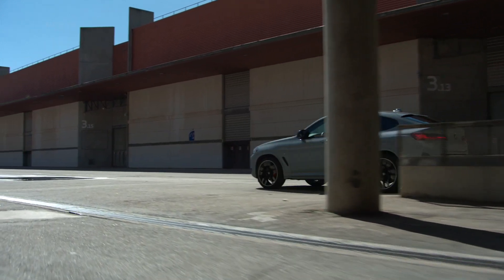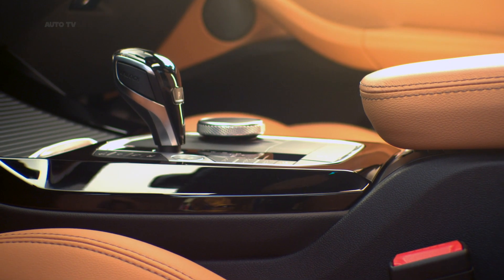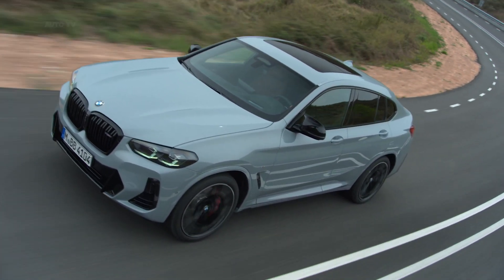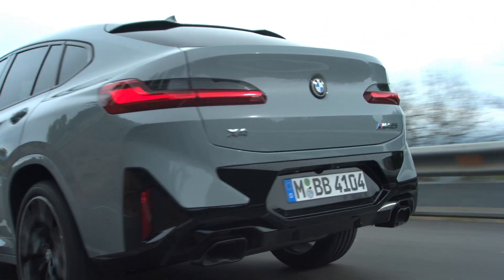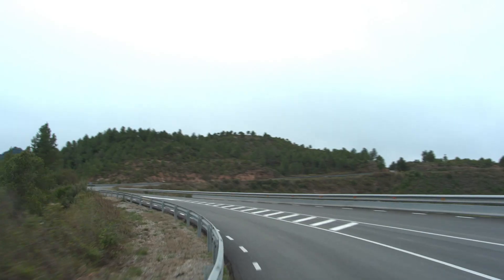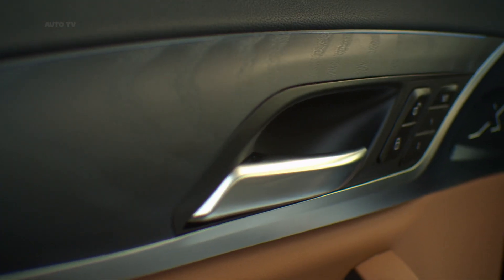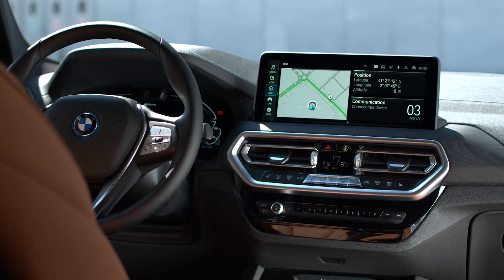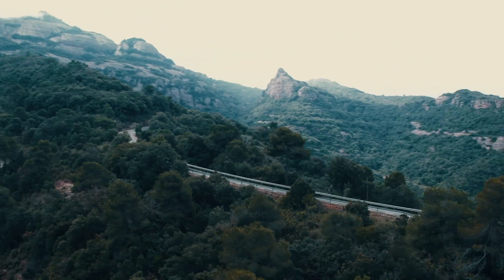NEW 2022 BMW X4 M40i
Modern drive technology and a clearer product structure.
The introduction of mild hybrid technology with 48-‑volt‑starter generator now also with all petrol engines ensures a broad drive portfolio at the cutting edge of technology. These include the BMW X3 xDrive30e (combined fuel consumption, weighted: 2.6 – 2.0 l/100 km according to WLTP; combined power consumption, weighted: 20.5 – 18.9 kWh/100 km according to WLTP; combined CO2 emissions, weighted: 59 – 45 g/km according to WLTP) and, at the top of the range, particularly high-performance petrol and diesel models from BMW M GmbH. In Germany, all
BMW X3 and BMW X4 are fitted with the all-wheel drive system BMW xDrive as standard. A new range structure ensures a greater focus on sportiness and “X-ness” as well as enhanced clarity through deliberate reduction. The M sports package and the familiar M variants are available as an alternative to the standard equipment enriched with high-quality X elements. The market launch will get underway in summer 2021, following the start of production at the Spartanburg plant (USA) in August 2021. The new BMW X3 and the new BMW X4 are due to see their world premiere at the Chengdu Motor Show in China (27 August to 5 September), while the European premiere will take place at the IAA in Munich (7 to 12 September).

The BMW X4 M40i (combined fuel consumption: 9.5 – 8.7 l/100 km according to WLTP; combined CO2‑emissions: 215 – 198 g/km according to WLTP) and the BMW X4 M40d (combined fuel consumption: 7.3 – 6.6 l/100 km according to WLTP; combined CO2‑emissions: 190 – 171 g/km according to WLTP) are based on the appearance and standard equipment of the corresponding X3 models and, like these, bear typical BMW M insignia such as the specific BMW M kidney with chrome frame, double kidney bars in high‑gloss black and M logo as well as the aerodynamically optimised M exterior mirrors in high-gloss black. The rear apron with its anvil-shaped insert is complemented by air curtain trim in high-gloss black. Analogous to the BMW X3 M40i and BMW X3 M40d are the free-form tailpipe trims in black chrome with the two "teeth" and the tyres.

The new BMW X3 and the new BMW X4 adopt the centre console of the current BMW 4 Series. The free-standing, central Control Display with touch function now offers a screen diagonal of 10.25 inches as standard in all vehicles. A 12.3-inch version of the touch display is also available as an option. The significantly improved standard equipment now also includes sports seats with covers from a new Sensatec generation in the new Ray grain and with perforated main seat surfaces, as well as automatic climate control with 3-zone control. In order to make the vehicle configuration process clearer and more straightforward for customers, not least reducing the number of conflicts, the complexity of the equipment lines and optional extras has deliberately been reduced by 30 per cent. In addition to the cupholder and a model-specific emblem, the centre console accommodates the newly designed control island with the gear selector lever, buttons for the start/stop system, the electric parking brake, hill descent control and various driving experience functions as well as the BMW Controller. The engine start button is positioned here, too. New electroplated trim elements on the air vents add a touch of elegance while emphasising the horizontal lines in the interior. Additional functions are offered by the optional extra Ambient Light, which features contour lighting above the decorative trim in the dashboard and ambient lighting that shines gently downwards below the accent trim to create a particularly high-quality, relaxing atmosphere in the interior.